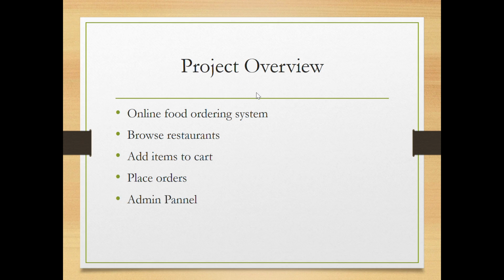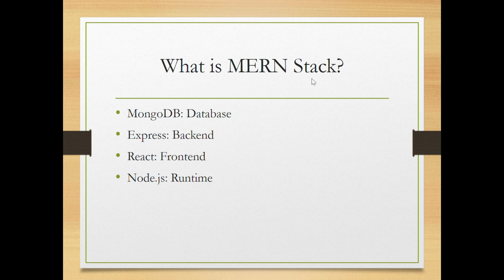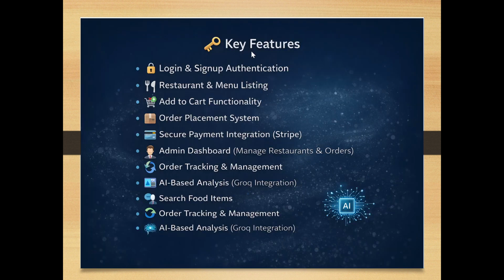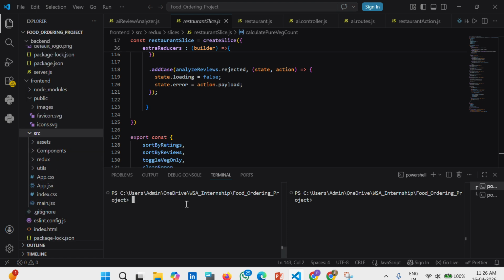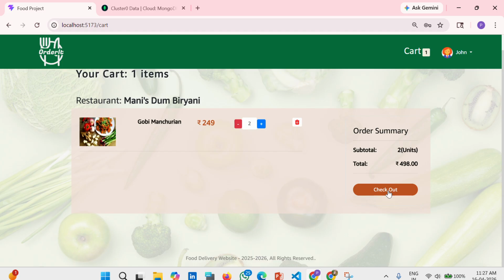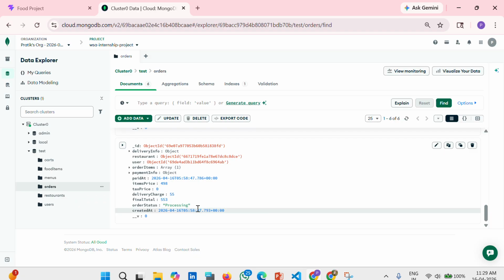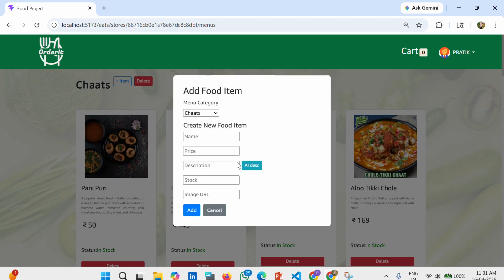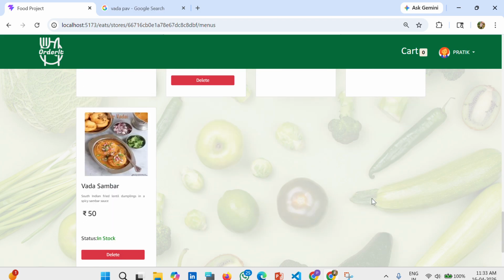AI Powered Food Ordering System